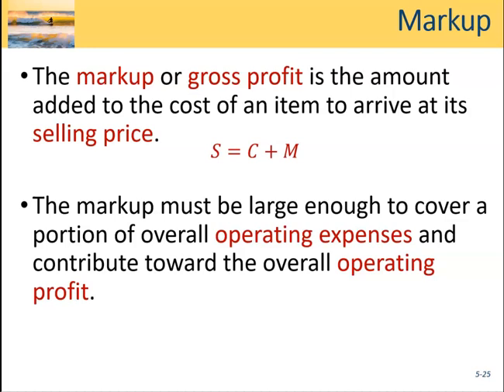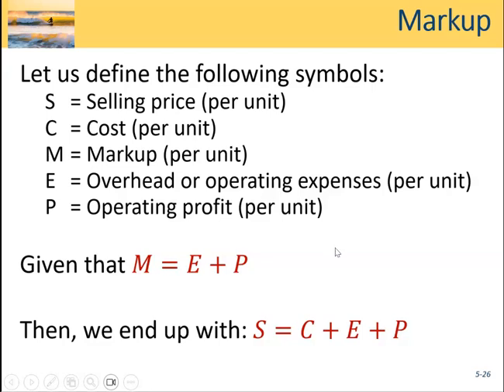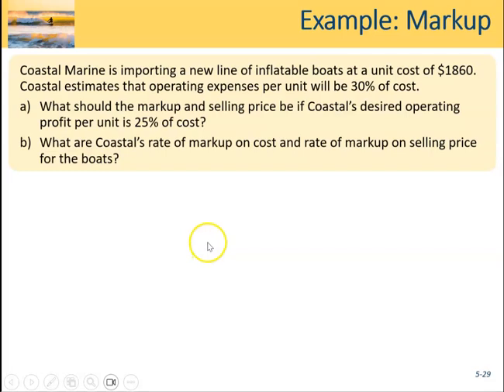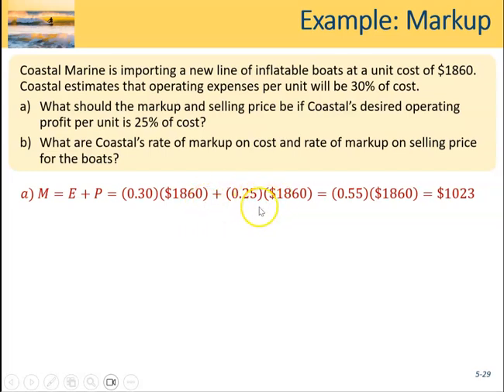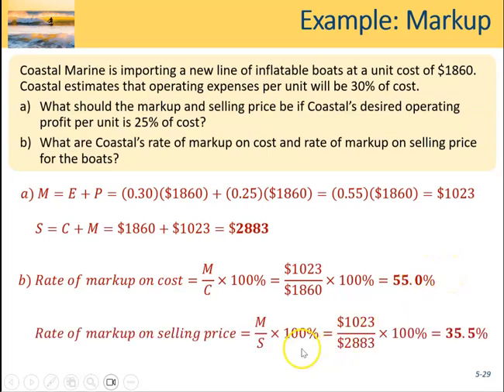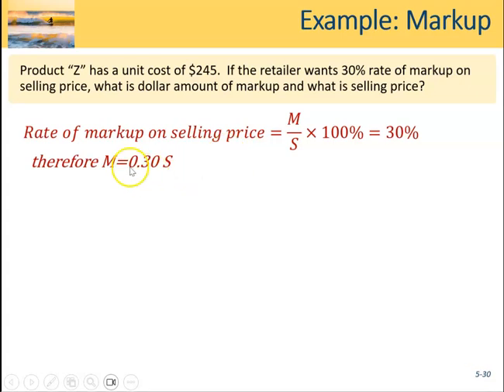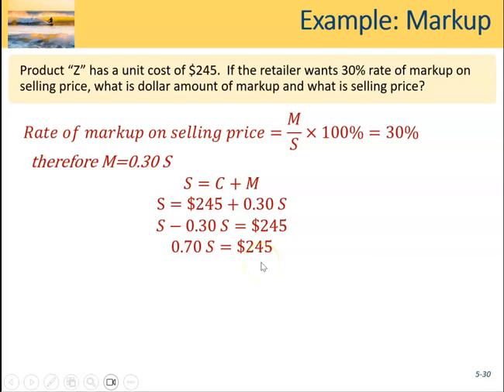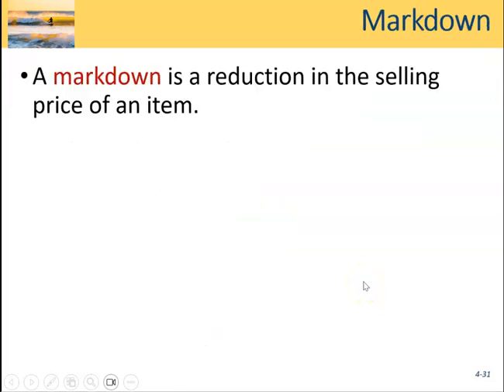Ch 5 pt 3